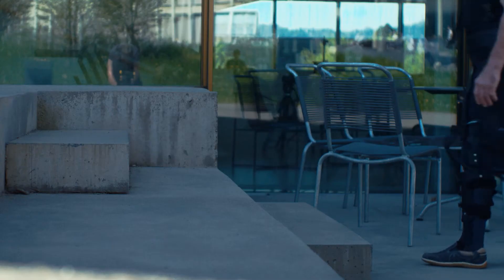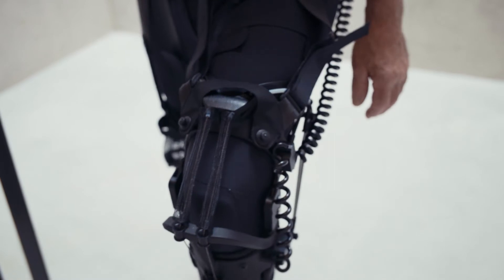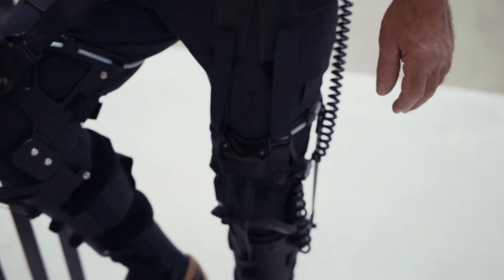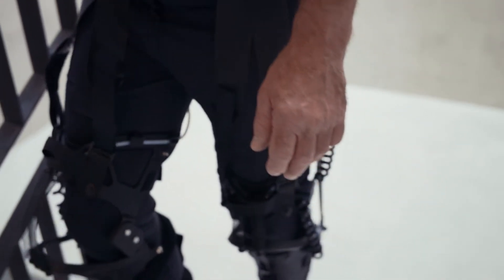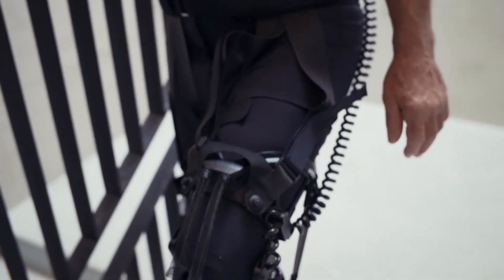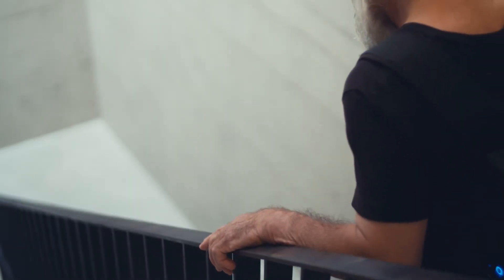MyoSwiss: Eine Extraschicht Muskeln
MyoSwiss erhöht mit der Myosuit die Lebensqualität von Menschen mit Muskelschwächen. Der Myosuit vereint verschiedene Bausteine, die reibungslos miteinander funktionieren müssen. Denn jede Verzögerung im System kann dazu führen, dass die Person, die den Myosuit trägt, hinfällt. Zühlke coacht die Jungunternehmer bei der Entwicklung des Myosuit und vermittelt ihnen zentrales Know-how.